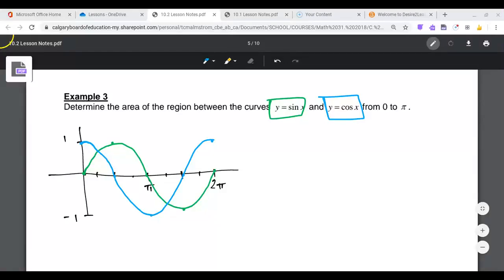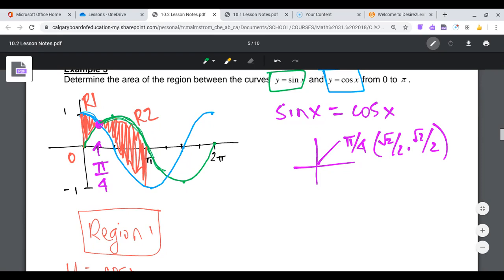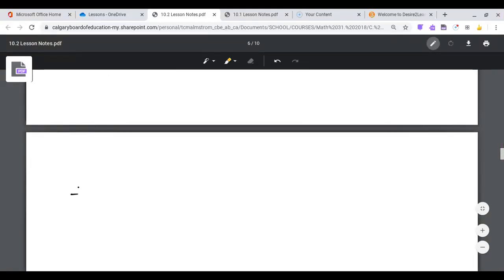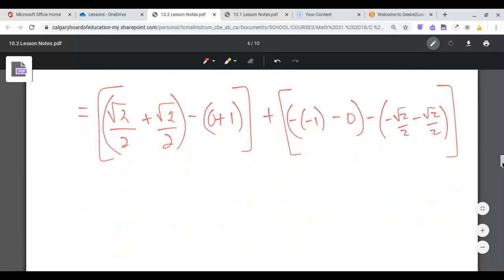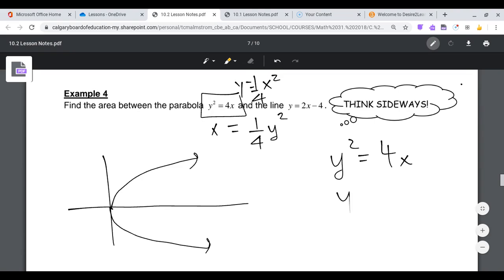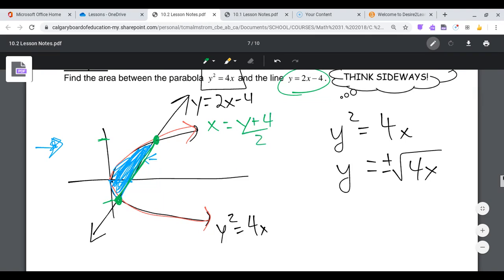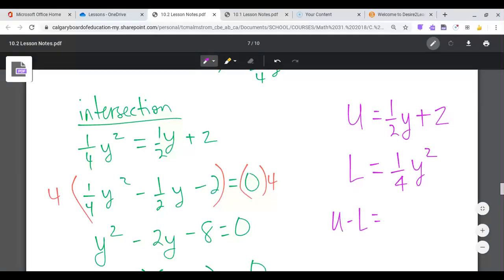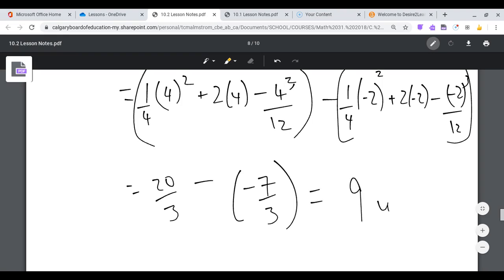10 2 Lesson Video#3